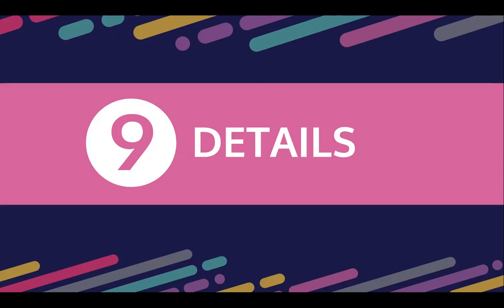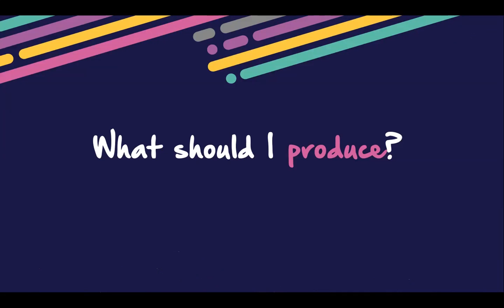Questions to ask in a Creative Brief